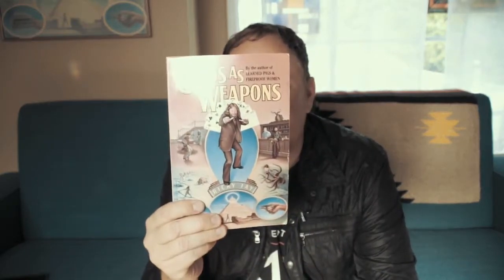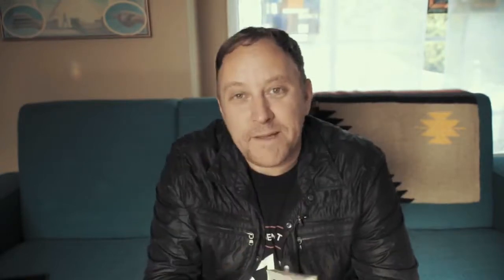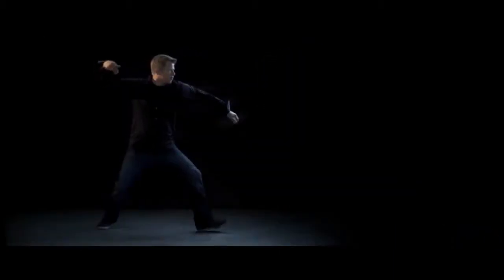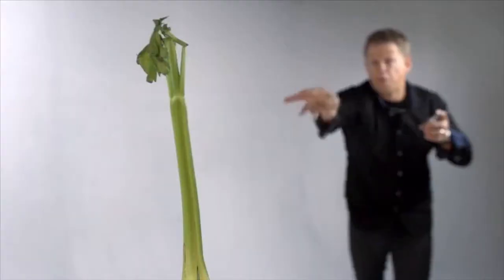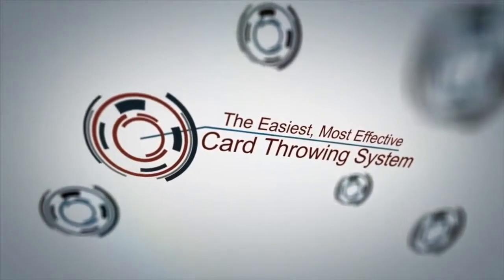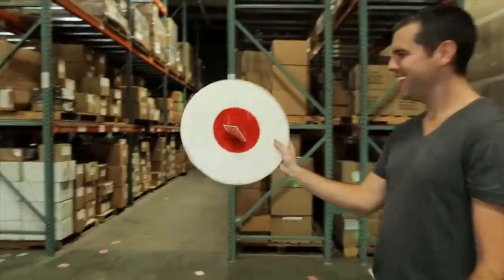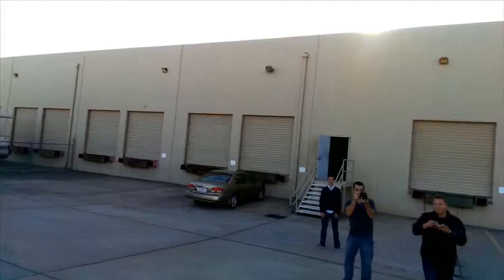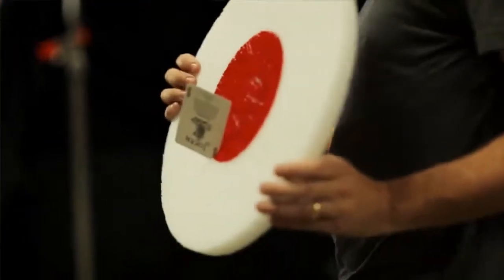The Vault - Velocity: High-Caliber Card Throwing System by Rick Smith Jr.